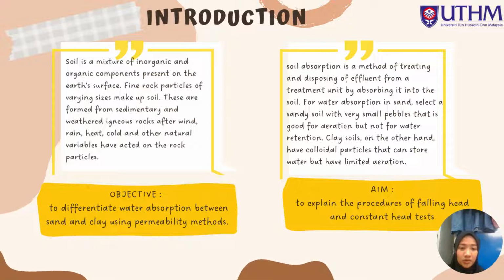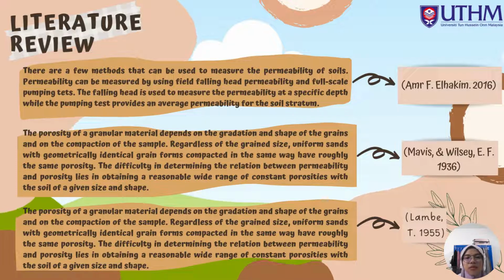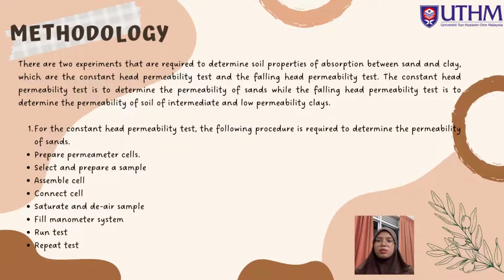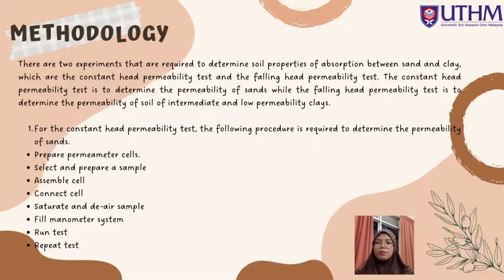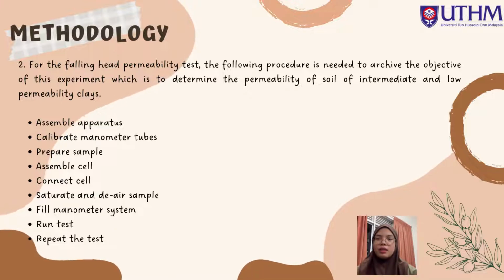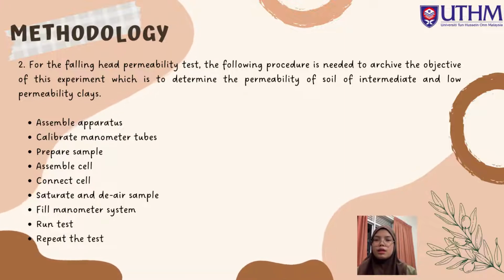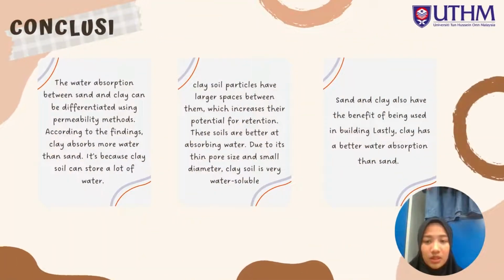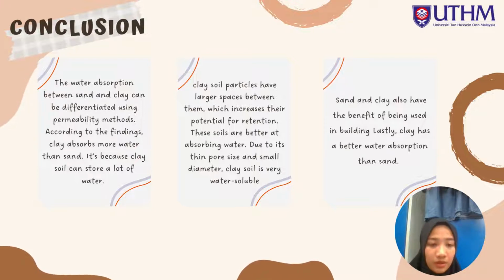GEOTEKNIK PRESENTATION SOIL PROPERTIES OF ABSORPTION BETWEEN CLAY AND SAND G5